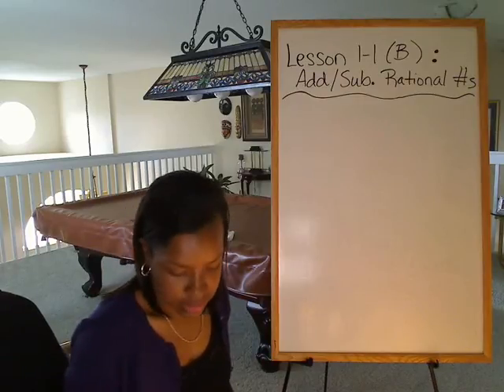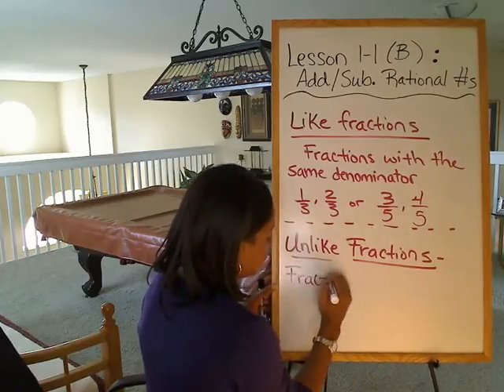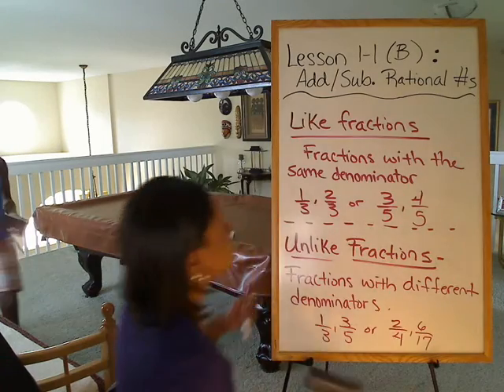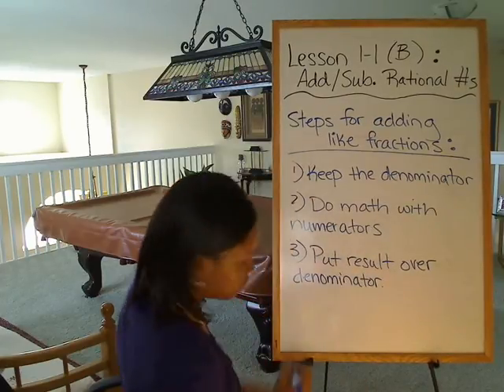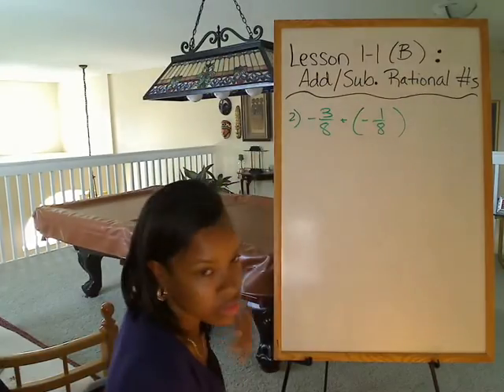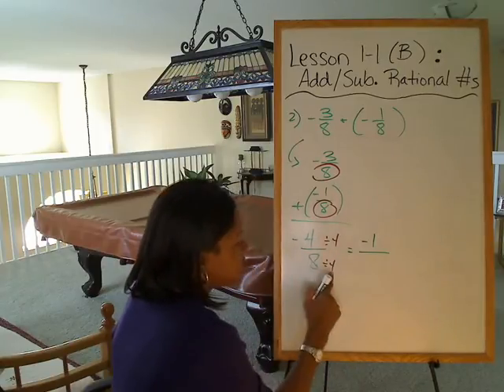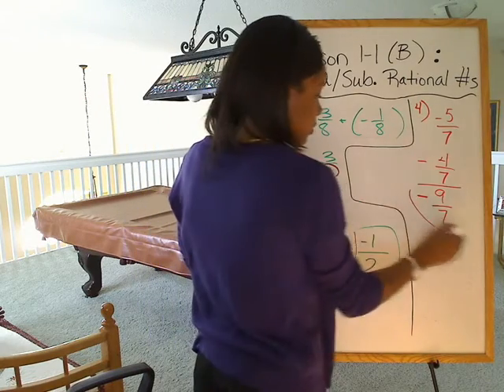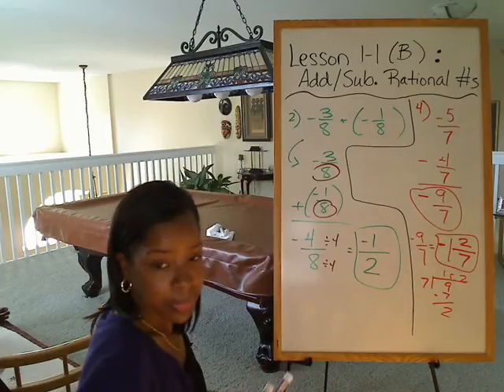1-1B pt 1